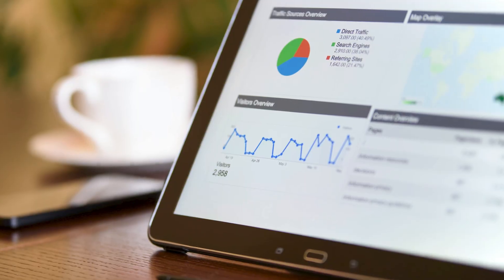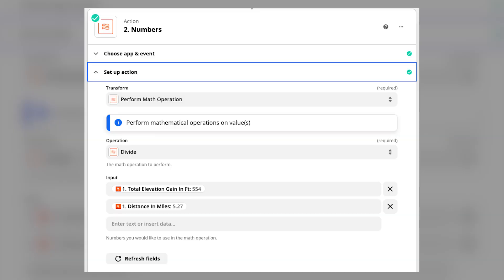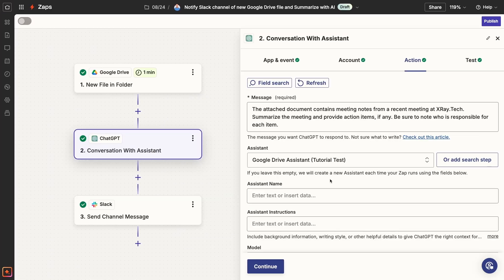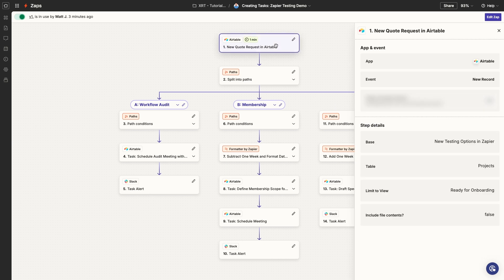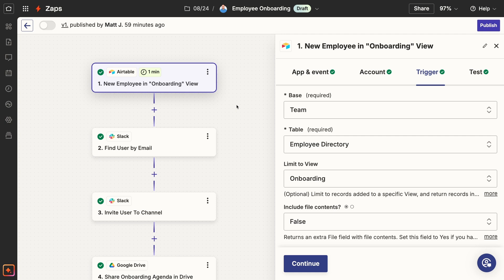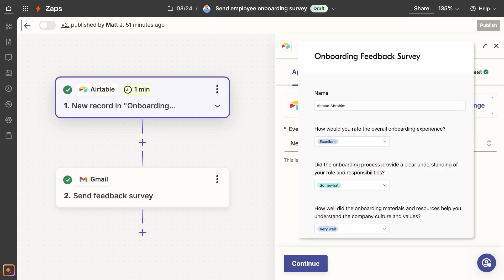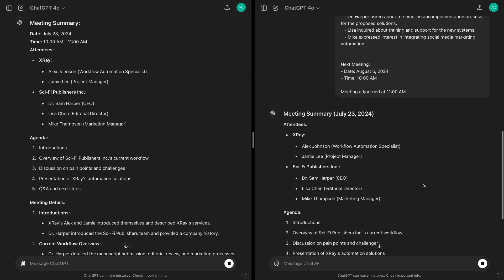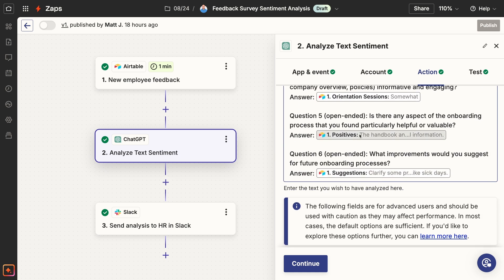How to Prepare Your Company for AI and Automation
AI and workflow automation can streamline your processes, uncover new insights, and more. But before you can start leveraging these technologies, you need to prepare your workflows and their data first. We'll show you what you need to do in this video.

00:00 - Intro
00:53 - How AI improves automation
03:04 - Preparing a process for automation
06:44 - Adding AI to an automated process
08:55 - Video wrap-up